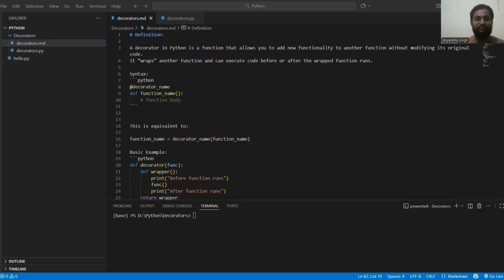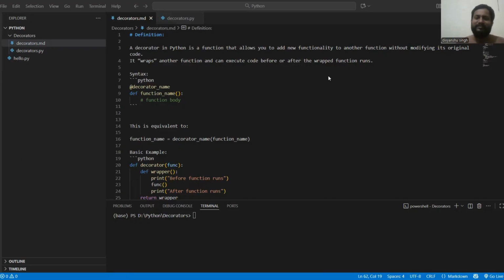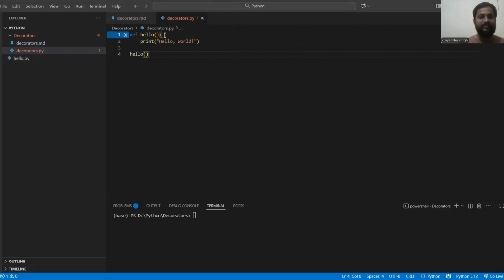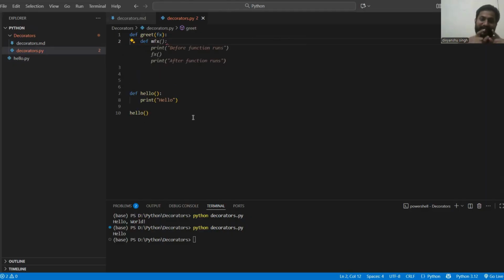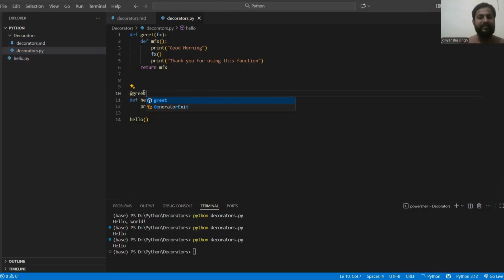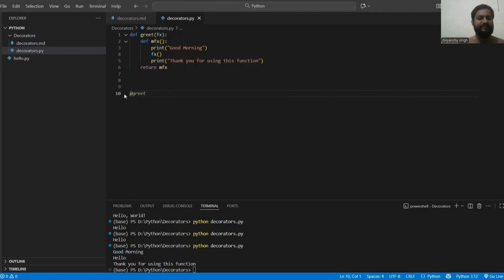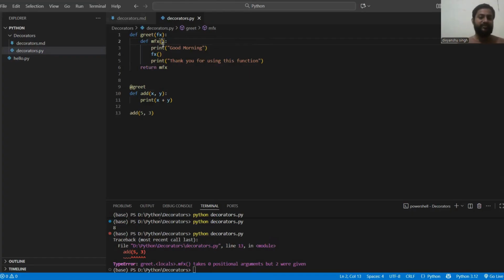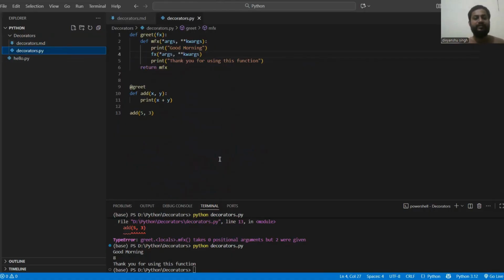Decorators Python Basics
# Definition:

A decorator in Python is a function that allows you to add new functionality to another function without modifying its original code.
It “wraps” another function and can execute code before or after the wrapped function runs.

Syntax:
```python
def function_name():
    # function body

This is equivalent to:

function_name = decorator_name(function_name)

Basic Example:
```python
def decorator(func):
    def wrapper():
        print("Before function runs")
        func()
        print("After function runs")
    return wrapper

def say_hello():
    print("Hello!")

Output:

*Before function runs
Hello!
After function runs*

Example with Arguments:
```python
def logger(func):
    def wrapper(*args, **kwargs):
        print(f"Running function: {func.__name__}")
        result = func(*args, **kwargs)
        print("Finished execution")
        return result
    return wrapper

Output:

*Running function: add
Finished execution
8*